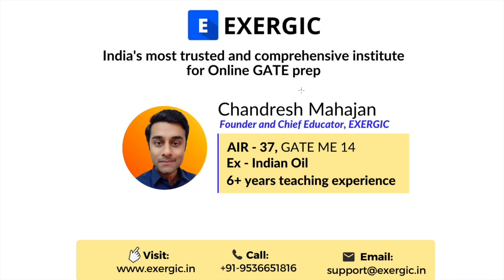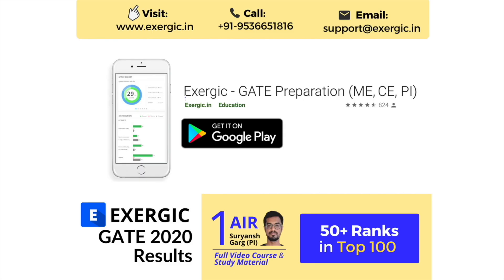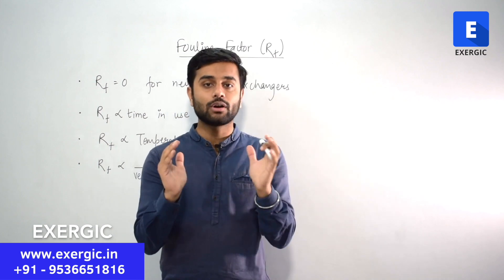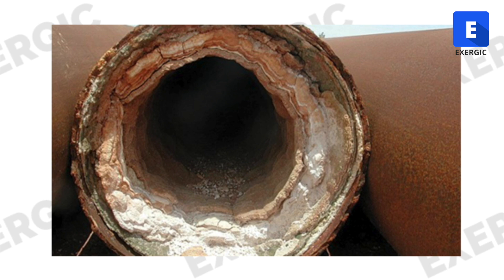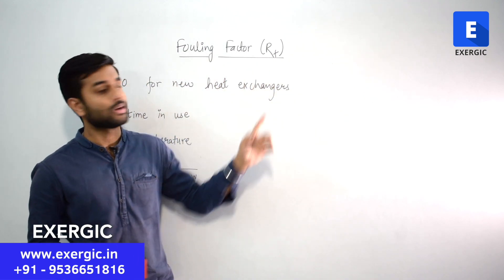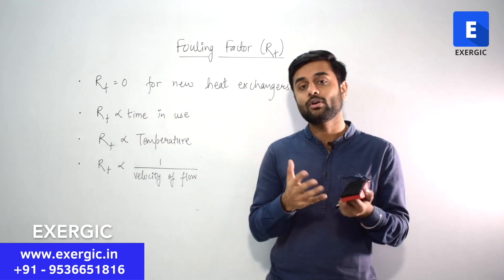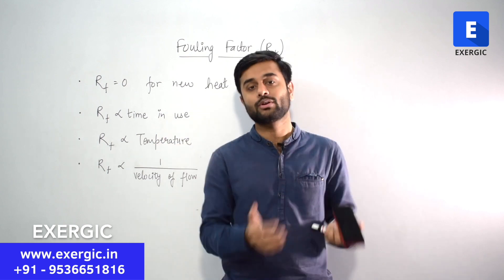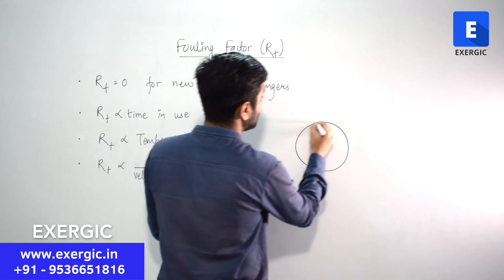Fouling Factor in Heat Exchangers - Heat Transfer | GATE Mechanical